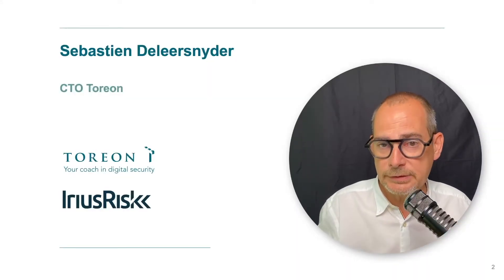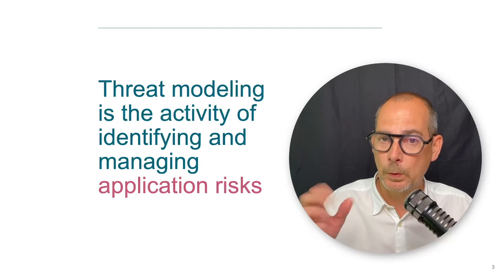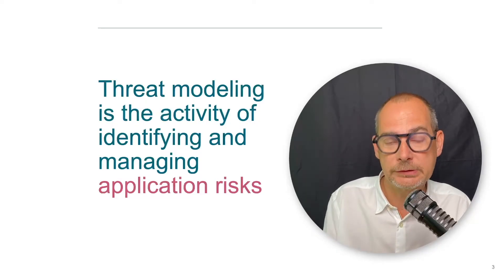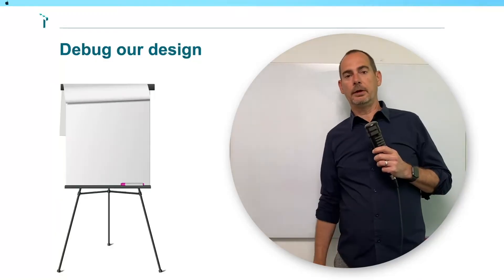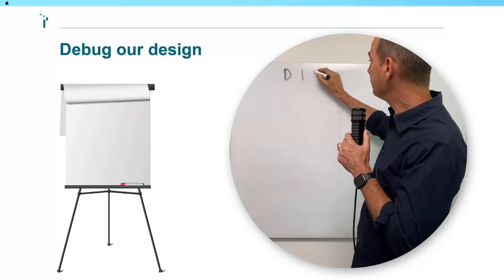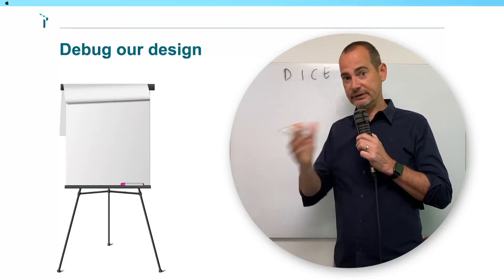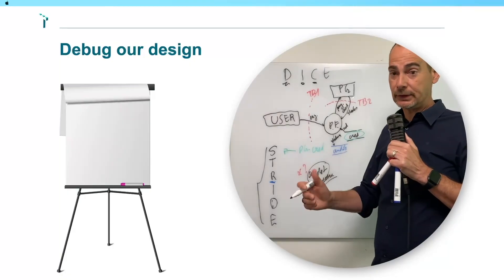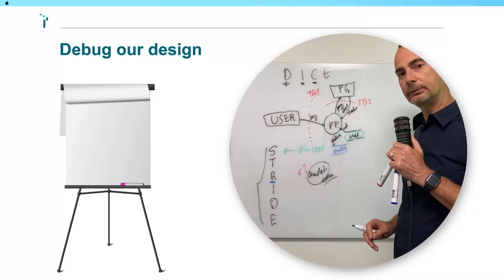Educational Workshop Series for Threat Modeling: Getting Started Whiteboarding Workshop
In this workshop, Sebastien Deleersnyder, co-founder and CTO of Toreon, walks through the process of whiteboard hacking, also known as threat modeling. Using a simple e-commerce use case, he demonstrates how to perform threat modeling on a whiteboard, emphasizing that it doesn't have to be complicated.

Learn about the four steps of threat modeling using the DICE acronym: Diagramming, Identification of Threats, Countermeasures, and Evaluation. Understand how to secure your system by identifying potential threats and implementing appropriate countermeasures. Perfect for software developers, security professionals, and anyone interested in enhancing their threat modeling skills.

Video Sections:
00:00 Introduction
00:14 Explanation of Threat Modeling
01:05 Importance of Threat Modeling
01:34 Use Case: Implementing Payment Functionality
03:00 Steps of Threat Modeling: DICE
03:45 Diagramming (Step 1)
05:26 Identification of Threats (Step 2)
06:10 Adding Trust Boundaries
07:32 Spoofing and Authentication
08:53 Repudiation Threats
10:01 Handling Credentials
11:26 Applying STRIDE Questions
13:45 Adding Controls: Audit Trail
15:02 Discussion of Countermeasures
16:00 Documentation and Traceability
16:45 Conclusion and Next Steps
17:52 Training and Integrating Threat Modeling
18:10 Newsletter and Contact Information

ThreatModeling